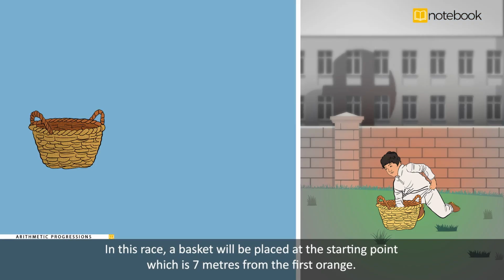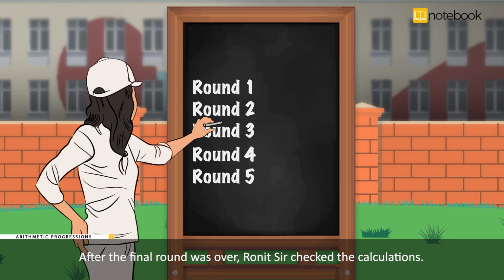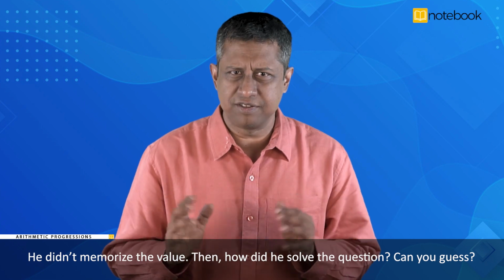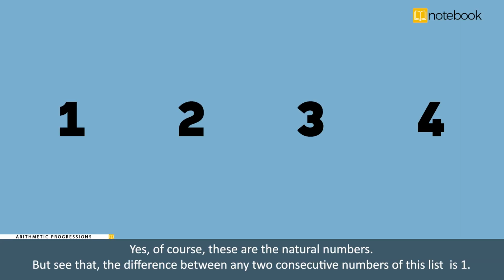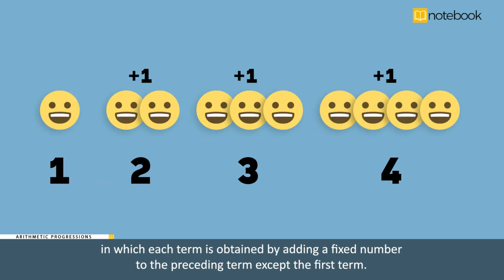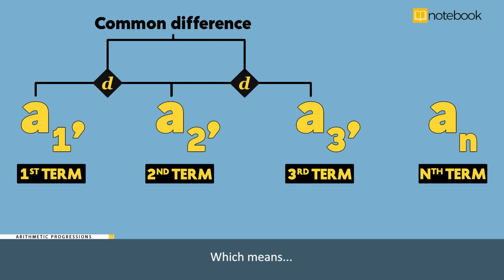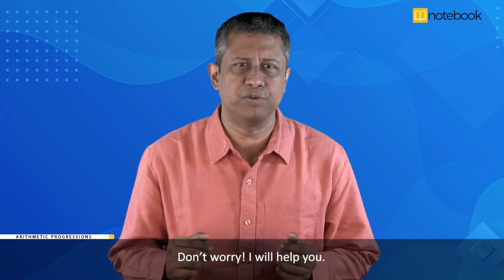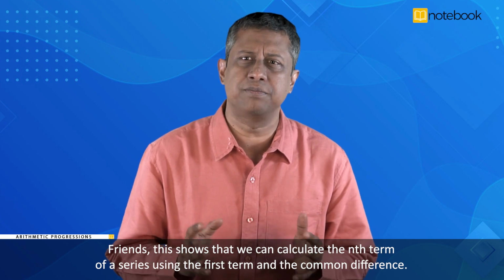CBSE Class-10 Mathematics | Arithmetic Progressions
This chapter deals with the concepts of Arithmetic series and sequences as well as their associated formulae

📹 Videos: Watch fun videos that explain your lessons!
📚 Text Content: Read easy-to-understand notes for your chapters!
❓ Questions and Answers: Get ready for tests with practice questions and answers!
📋 Assignments: Complete fun assignments that help you learn!